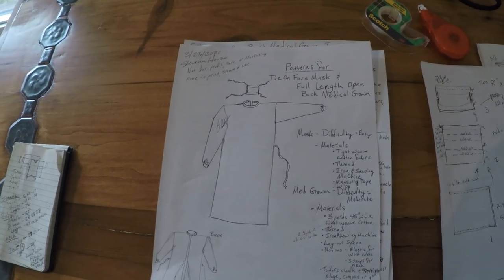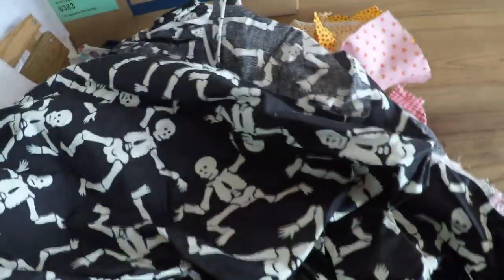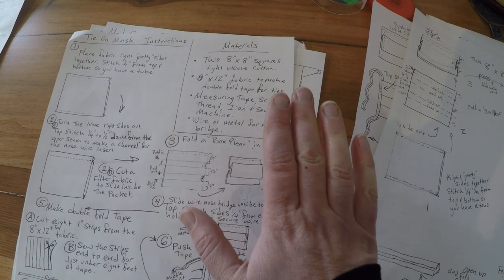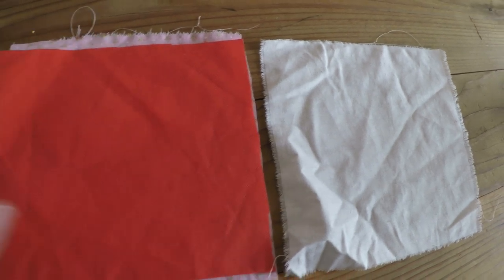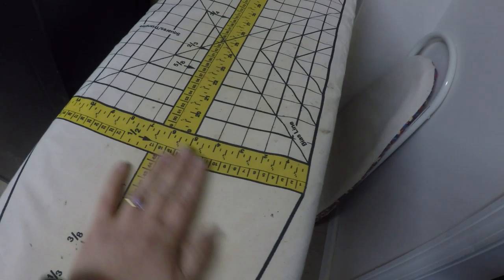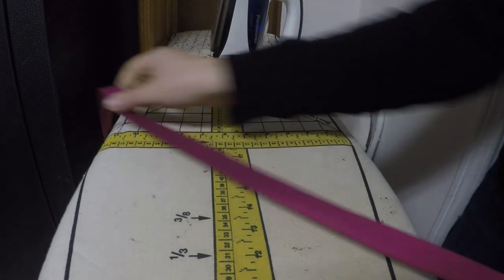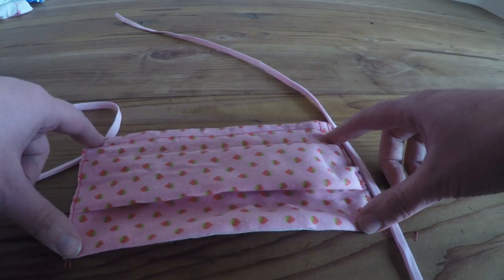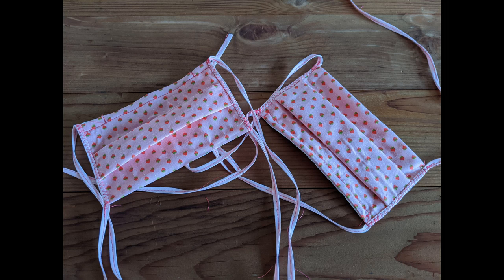Mask and Medical Gown (Episode 1)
This is a quick and dirty video with almost no editing for making a Medical Mask. Many local hospitals are running short of protective supplies for the staff. My local hospital is particularly short on masks and full length medical gowns for doctors and nurses.

After a visit to take measurements of the gowns they were in short supply of, I came home and spent a day drafting a pattern set and instructions. I uploaded them to my website as a free downloadable document.
Please use these instructions to help your local hospitals in treating victims of the Covid-19 pandemic. Do not sell this pattern, but share it to all your sewing friends.

Thank you to KVH who let me hang out in the lobby measuring a robe.
Thanks to Mega Moshe for the free volunteer tech help.
Thanks to Purple Door Fabric for letting my hijack their email list.
And thank you to all the people who read that email and contacted me to get the PDF.